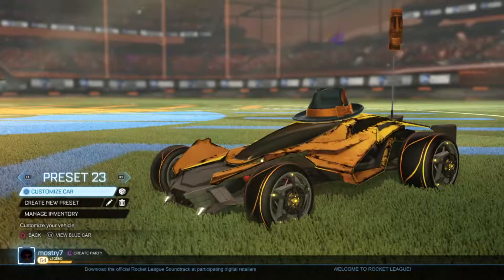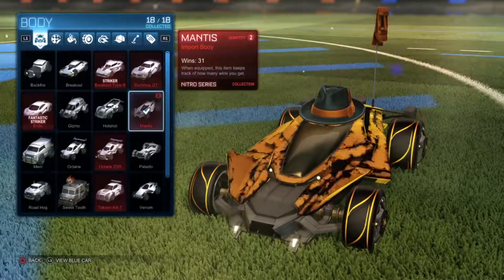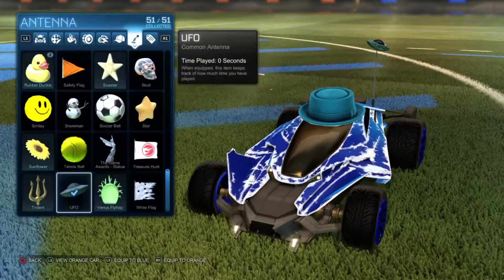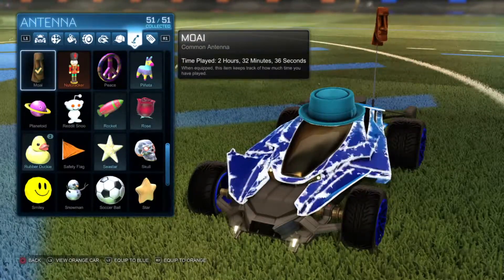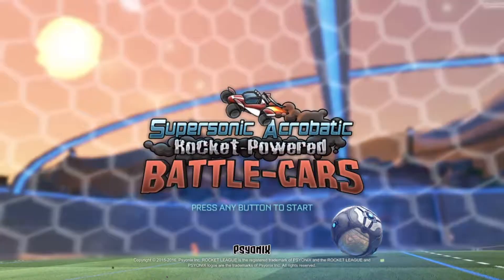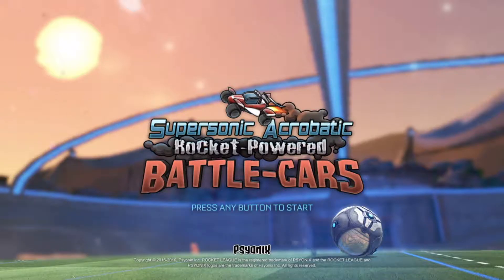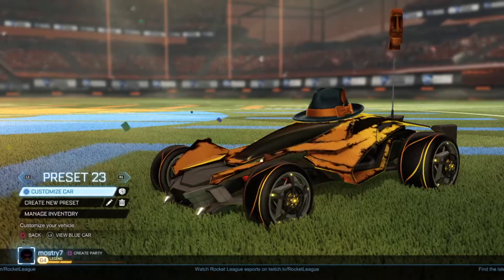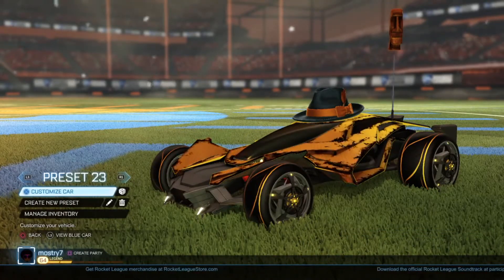*OMG* How to UNLOCK the Rocket League SECRET ANTENNA!!! (Insane Combination)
In today's video I'll be showing you guys how to unlock the Rocket League secret antenna

Leave a Like n' Subscrib